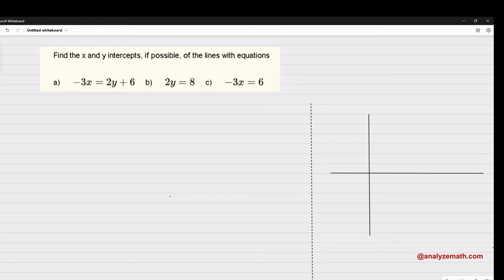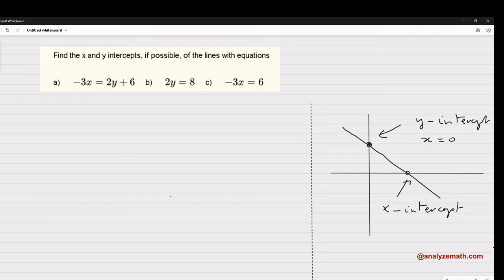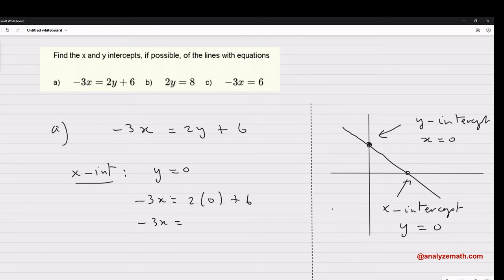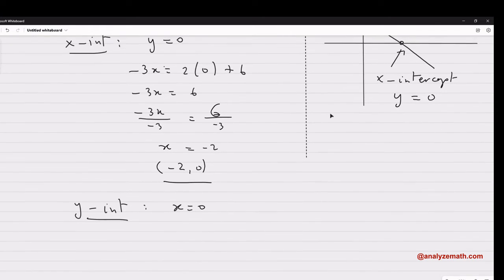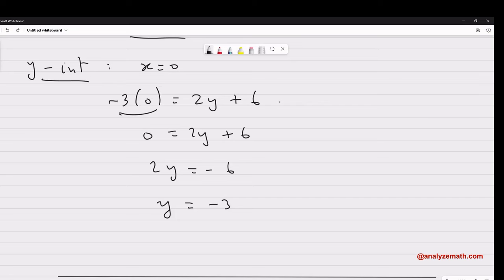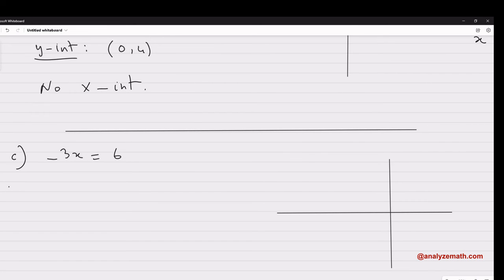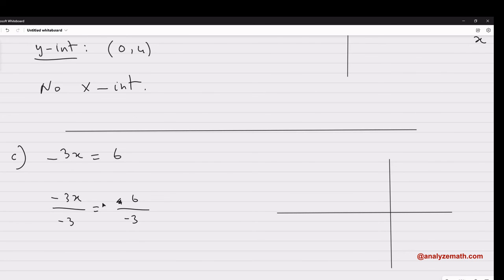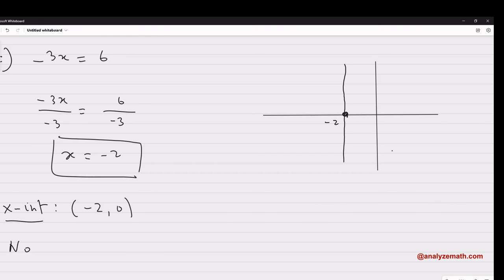Find the x and y intercepts of Lines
This math video has three objectives:
1 - Find the x and y intercepts of lines of the form  ax + by =c
2 - Find the y-intercept of a horizontal line
3 - Find the x-intercept of a vertical line